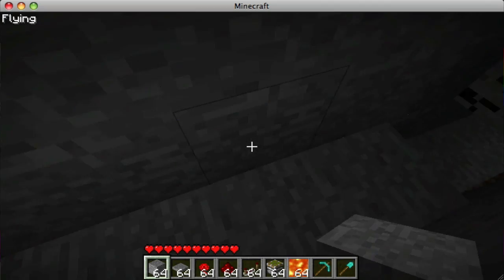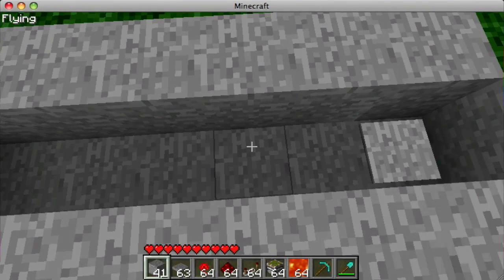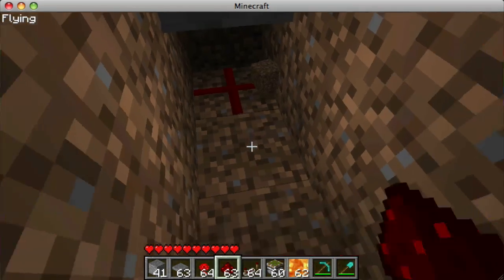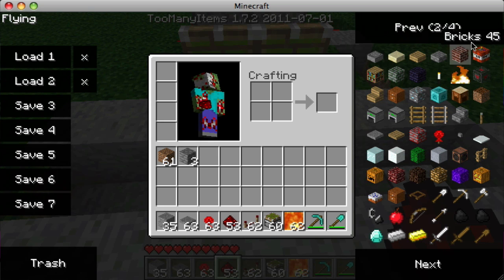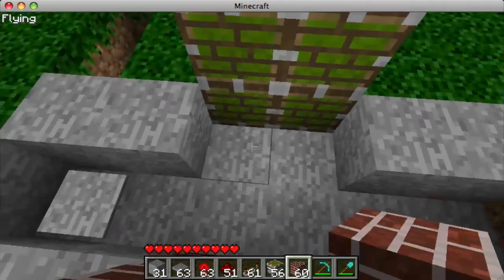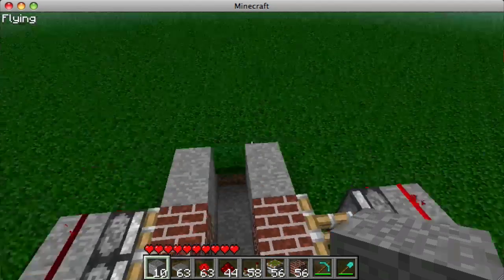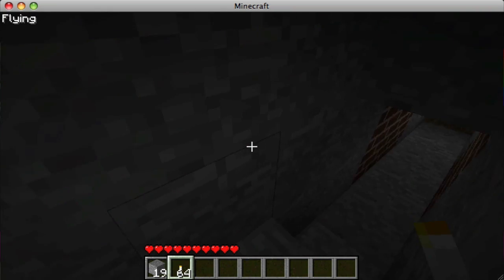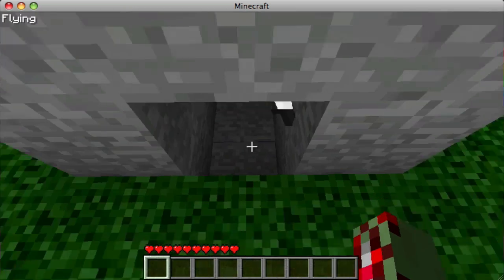How to Make a SIMPLE Piston Trap in Minecraft [HD]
Just a trap! Fun to use and easy to make!